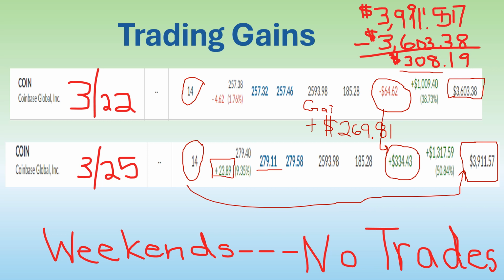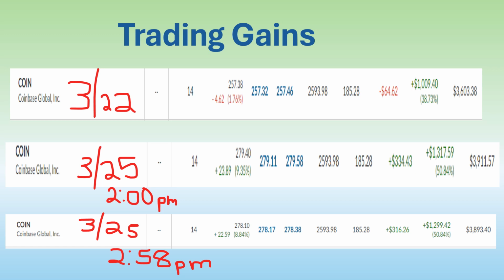Stocks Invest in Stocks Episode10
This is a continuation of the same stock during the last six days.  Price fluctuations and prices are shown.